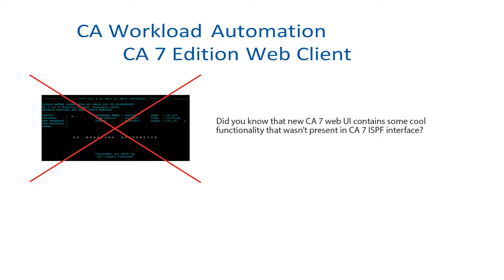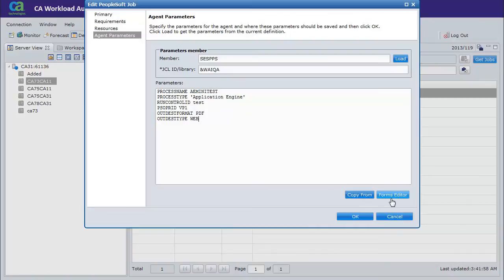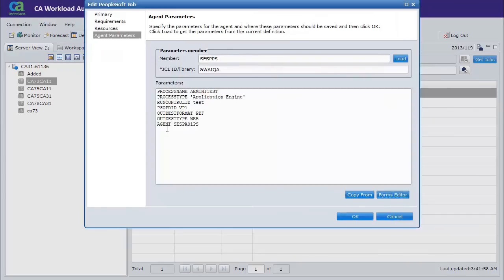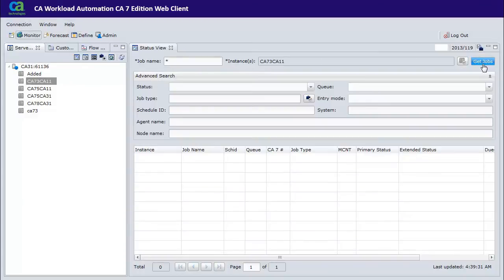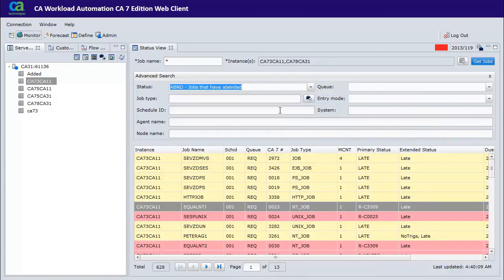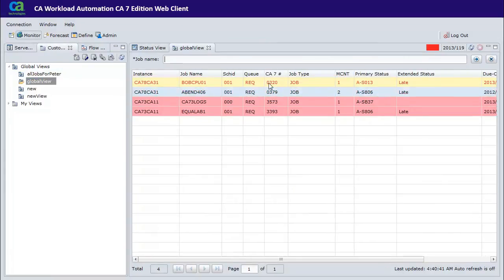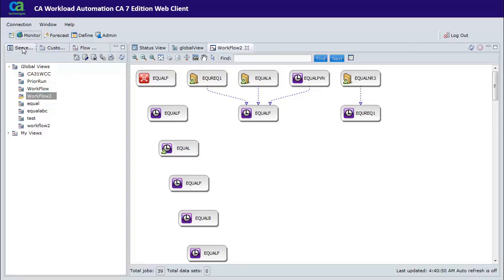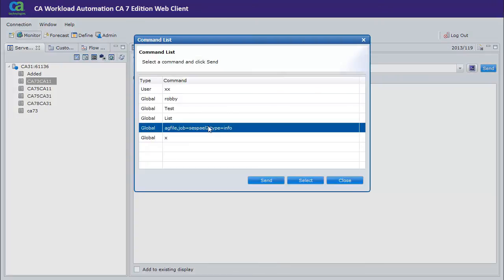CA Workload Automation - CA 7 Edition - Web UI new functionality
This video demonstrate functions of CA WA CA 7 Edition - Web UI. It shows forms editor dialog, different view of running jobs and some tricks and tips in web UI.